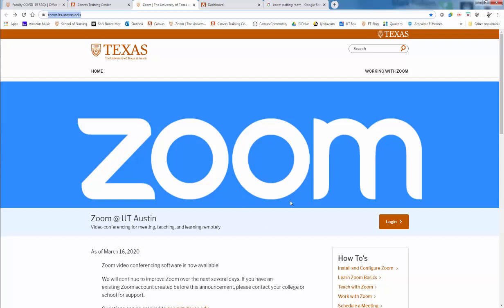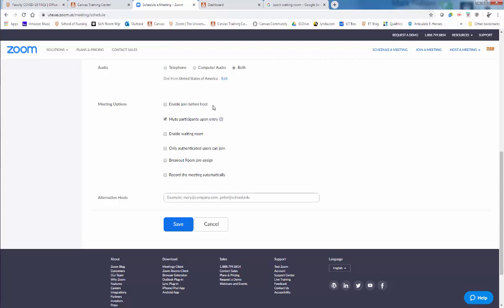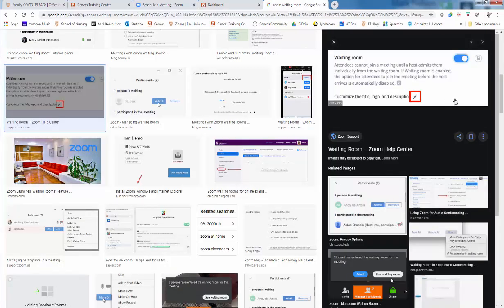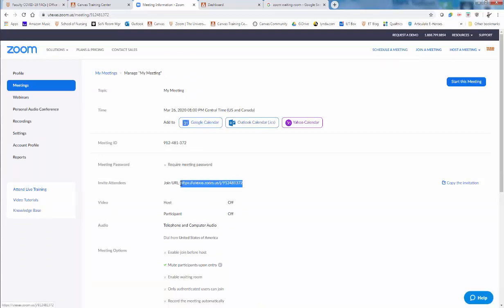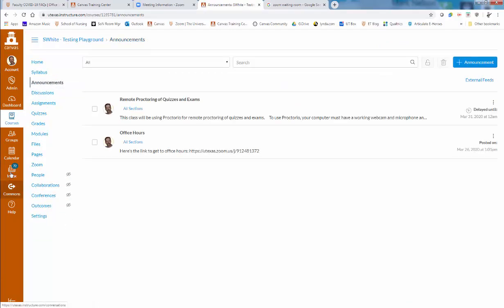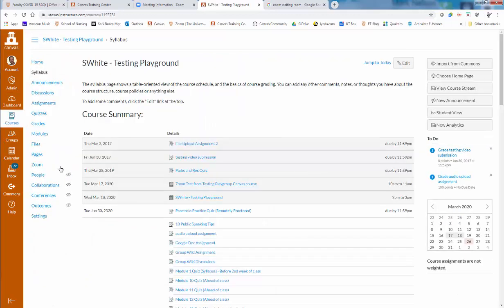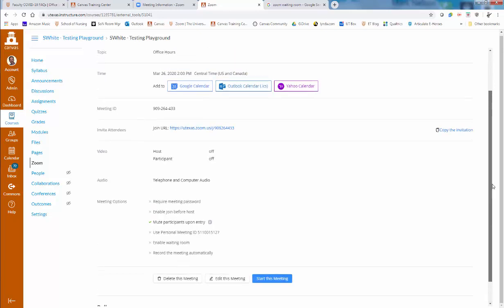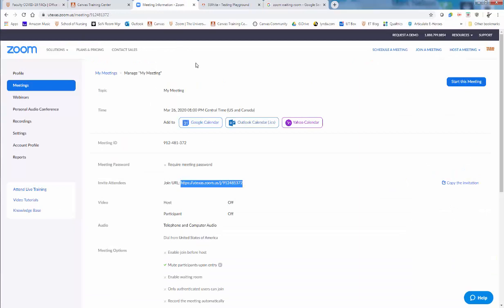Office Hours in Zoom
You can schedule office hours directly from Zoom and then send the meeting URL to your students with a Canvas Announcement or email.
OR
You can schedule office hours in your Canvas course directly. This option makes it easier for students to find the meeting, BUT it's only available to students in that particular Canvas course.